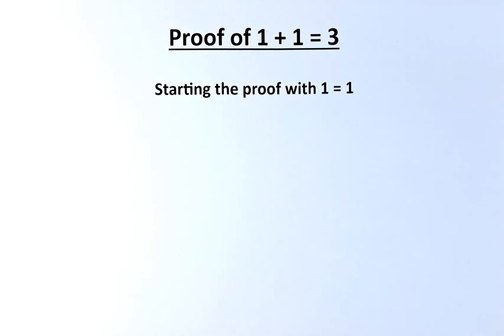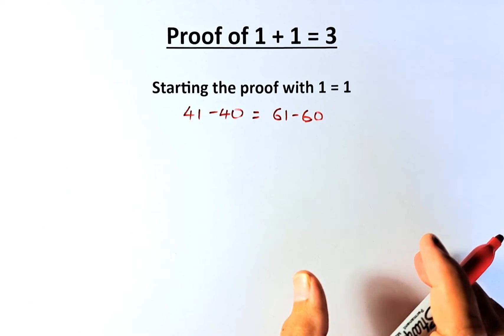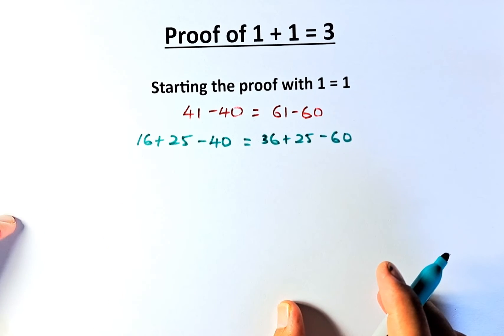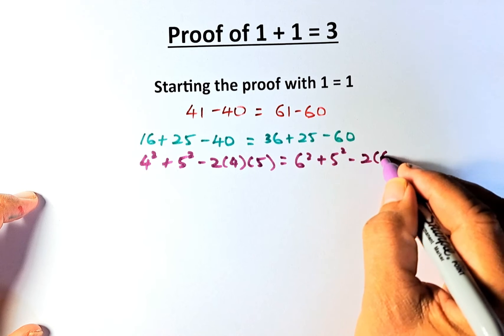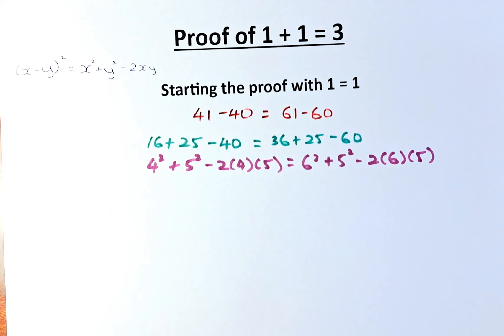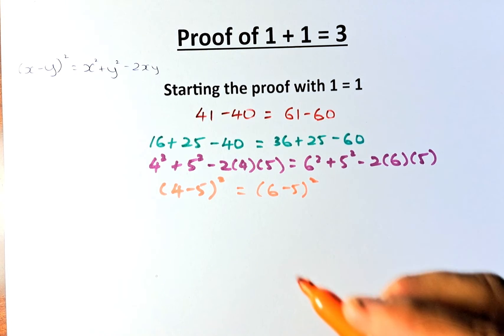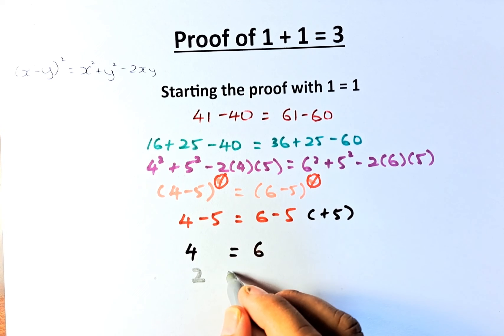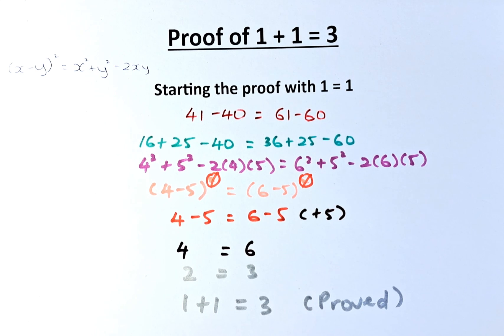How to Proof 1 + 1 = 3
In this short video, Mr Ong shows how to prove that 1 + 1 = 3. Can you find the misconception? Let us know.